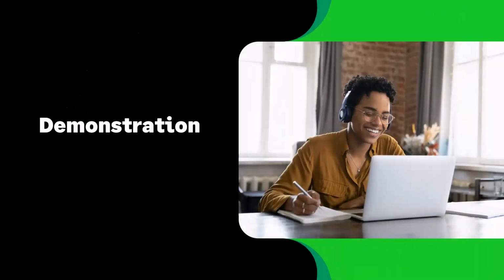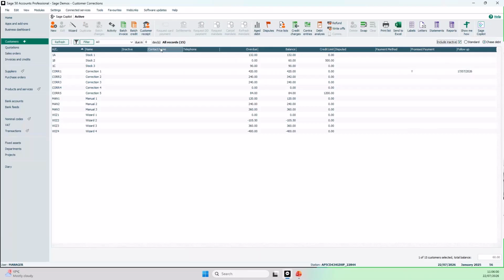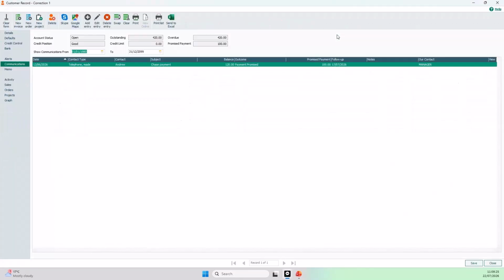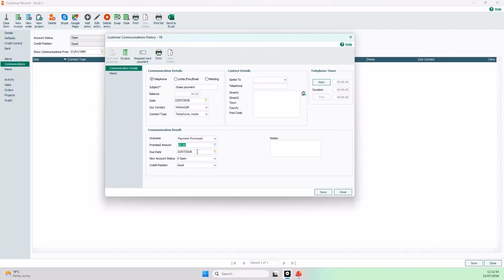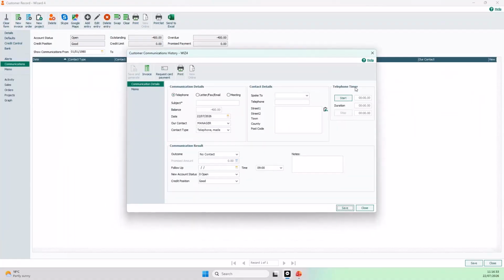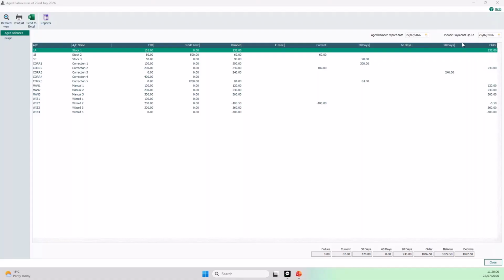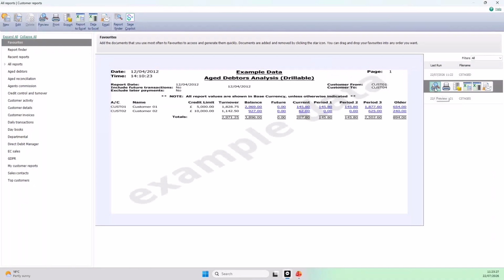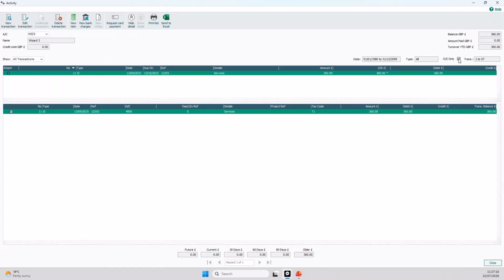Sage 50 Accounts (UK) - Customers - Chase debt view